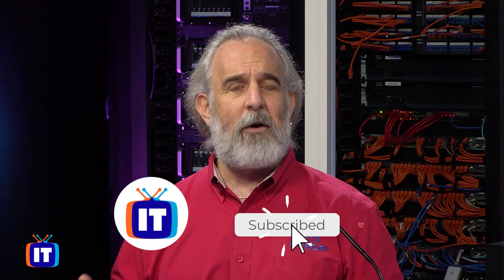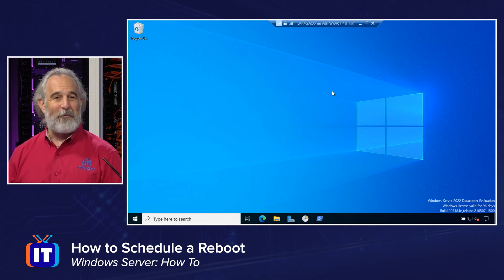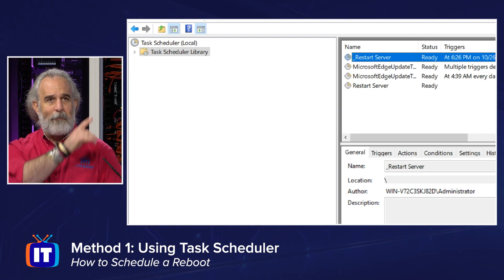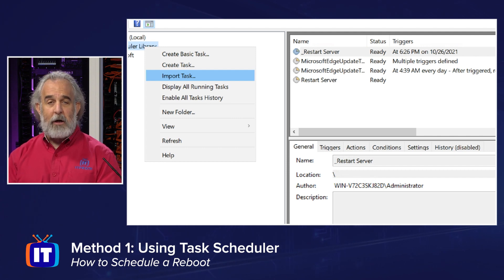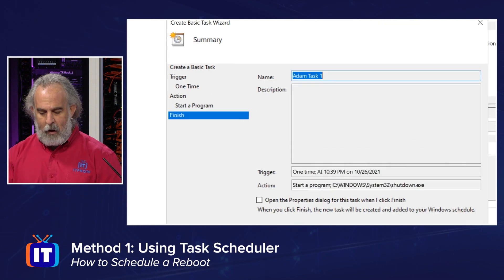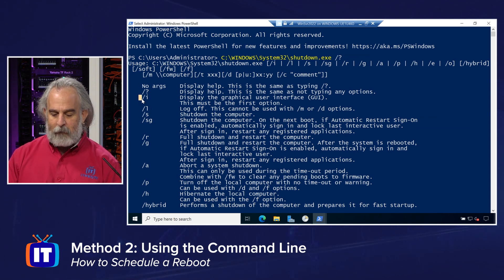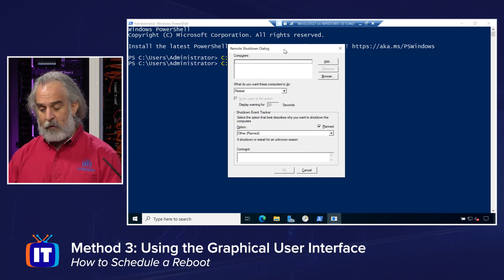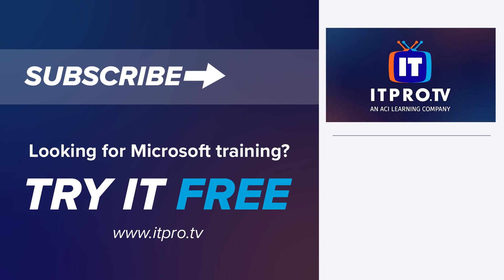3 Ways to Schedule a Reboot on Windows Server 2022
Have you wanted to know different ways to schedule a reboot on Windows Server 2022, but didn't know how? Join Adam as he guides you through 3 methods to schedule a reboot using the task scheduler, command line, and the graphical user interface (GUI) on Windows Server 2022 that will reboot your computer automatically.

00:00 Intro
03:16 Method 1 - Using Task Scheduler
10:51 Method 2 - Using the Command Line
12:48 Method 3 - Using the Graphical User Interface (GUI)
16:27 Outro